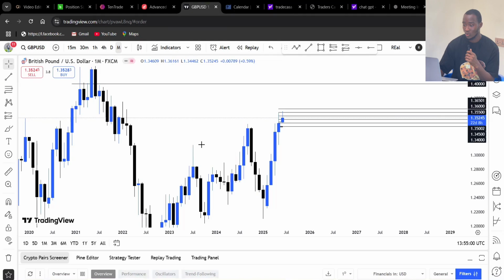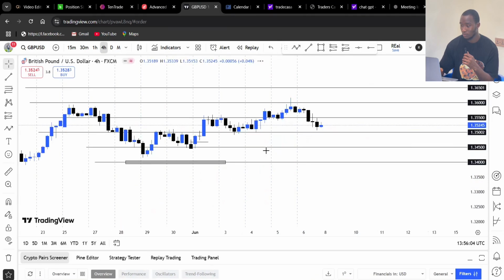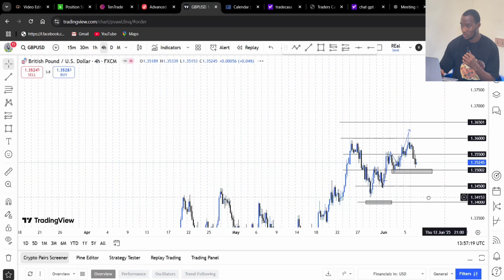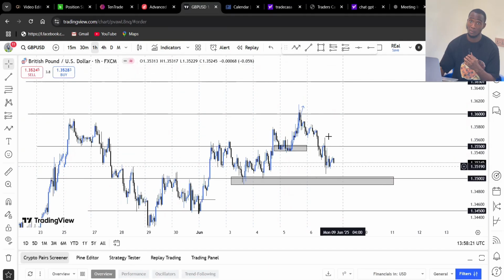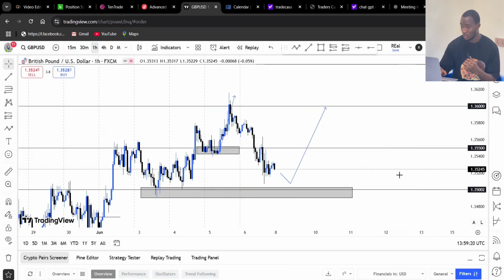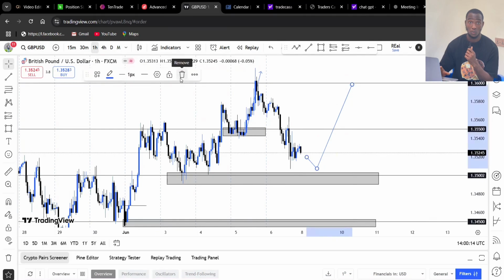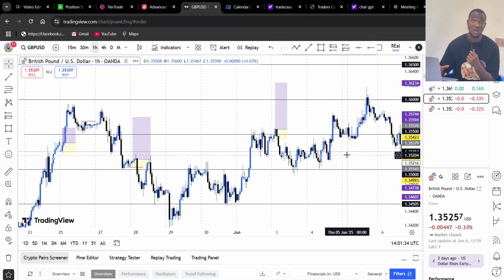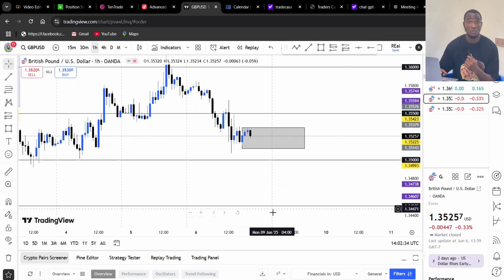Another week Trading Forex 😭😭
When losses hit,
How do you manage?
On a wining streak how do you celebrate!🎊